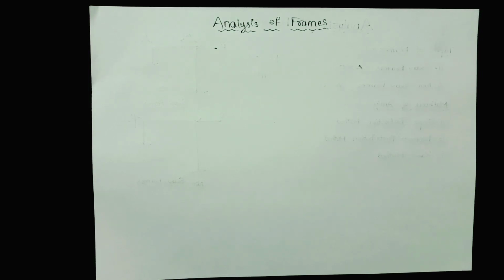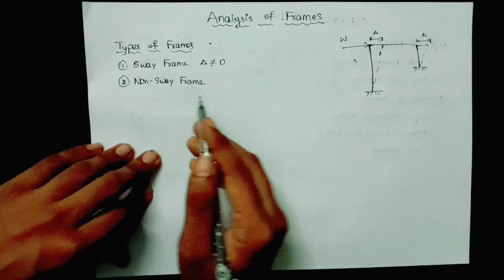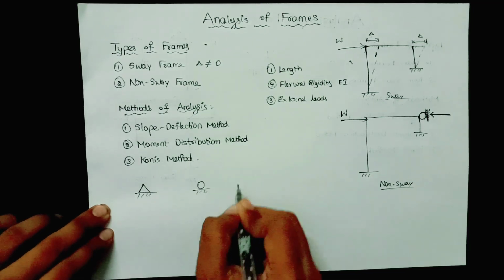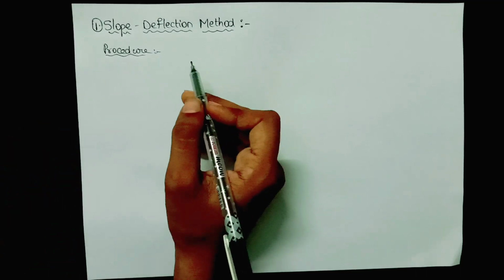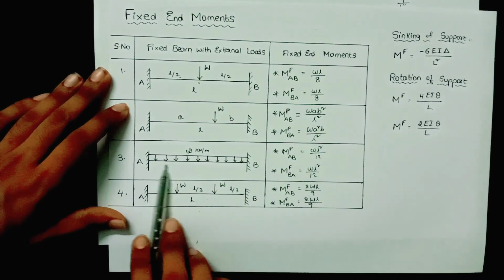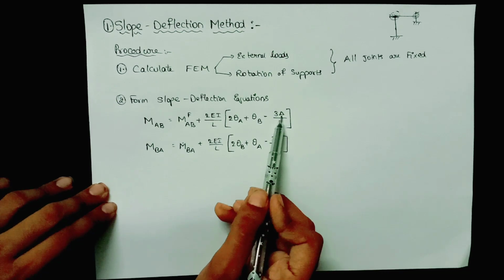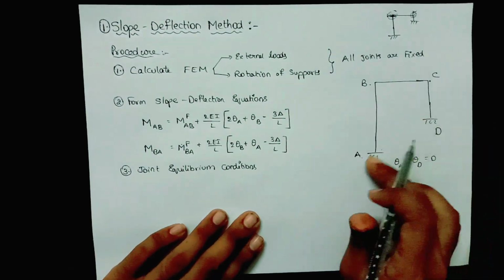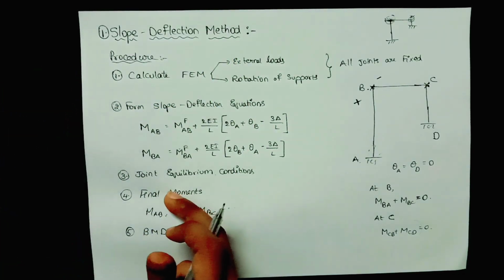Analysis of Frames | Introduction to Slope Deflection Method | By Abhishek Civil Tech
Hello guys,
        In this video I have explained Introduction regarding Analysis of Frames.
I have explained about Types of Frames, Methods of Analysis, Procedure for Slope Deflection Method and also explained some important points in Analysis of Frames.So Thoses concepts are useful for Analyzing a frame. So Please Watch The Video Till End to to know completely.